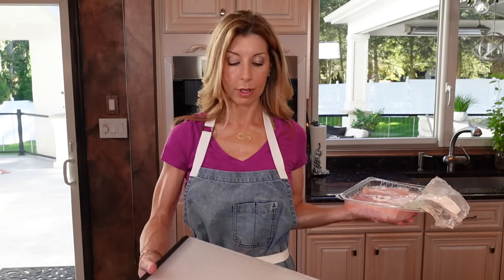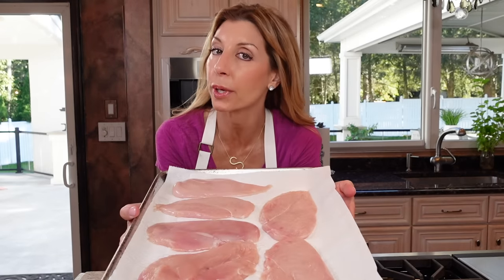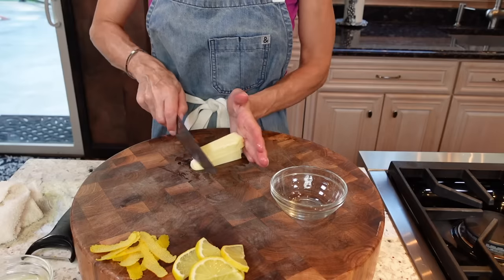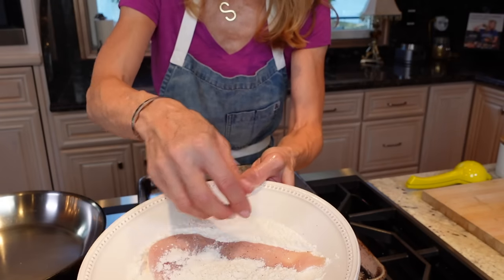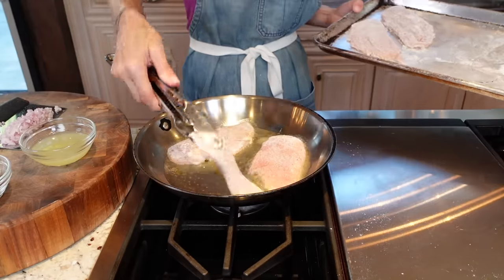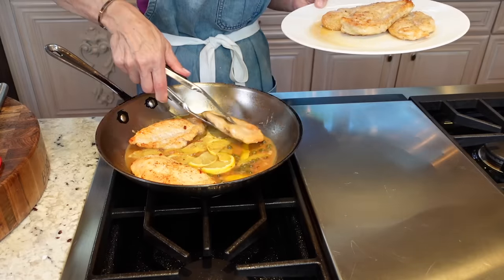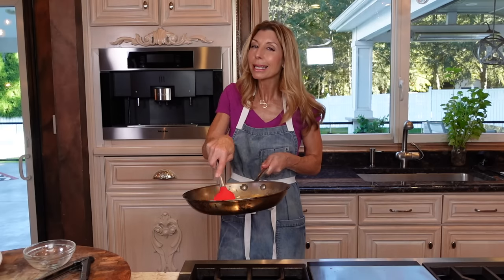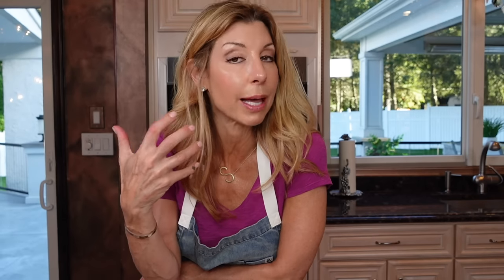Chicken Piccata | Dinner at Five; Cook with Me